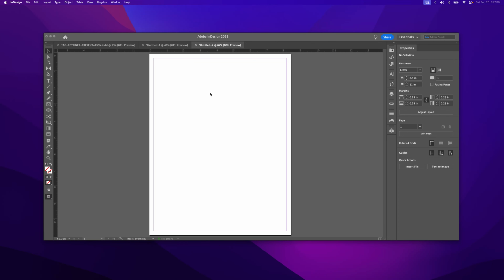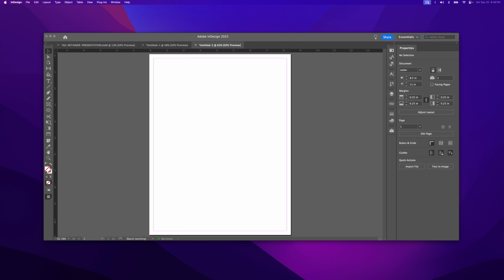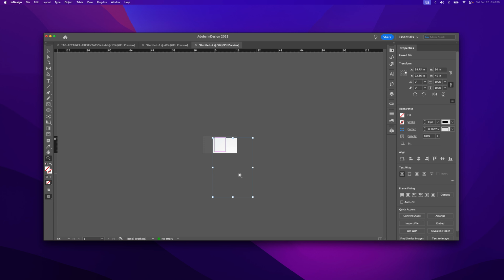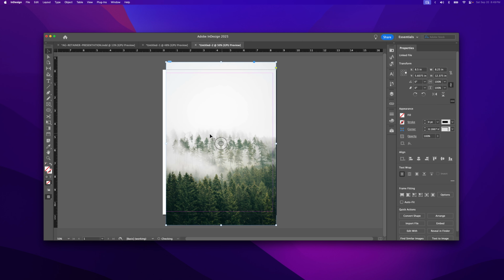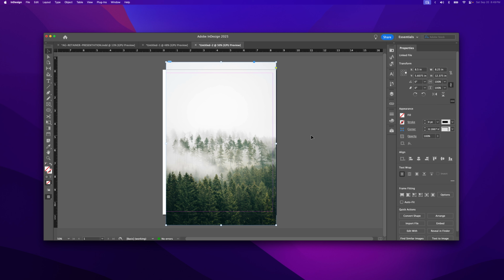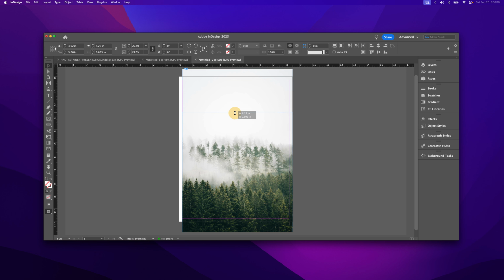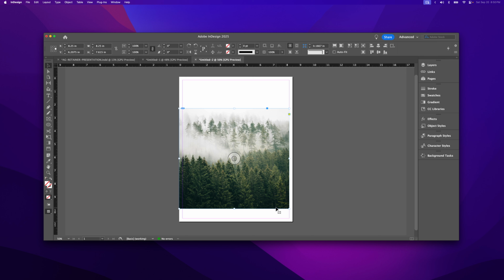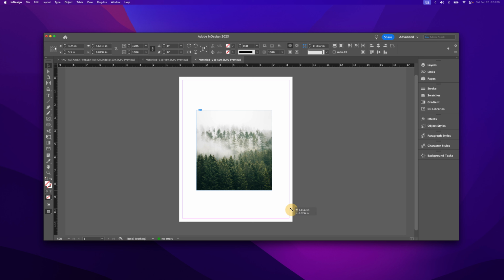InDesign: SCALING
This video goes into the basics of scaling in InDesign.